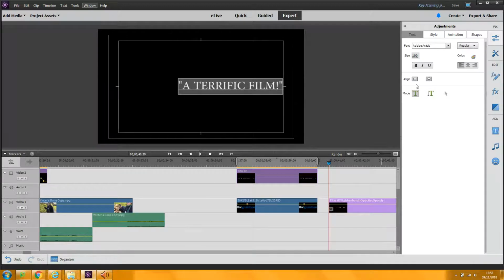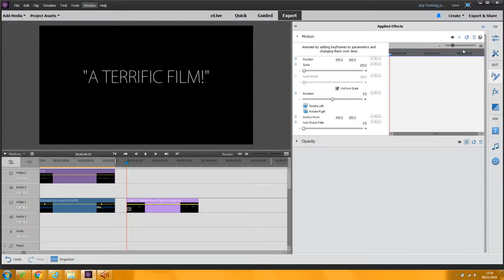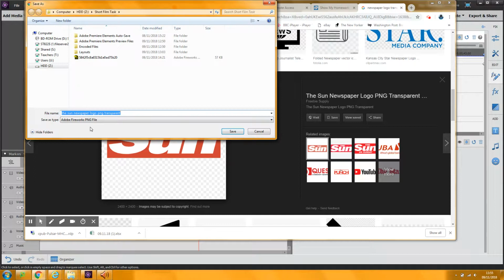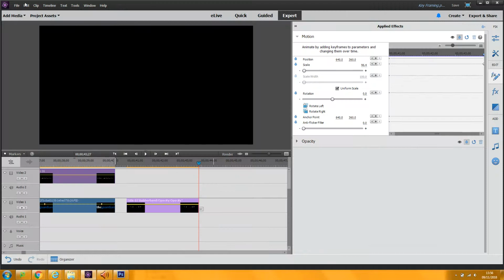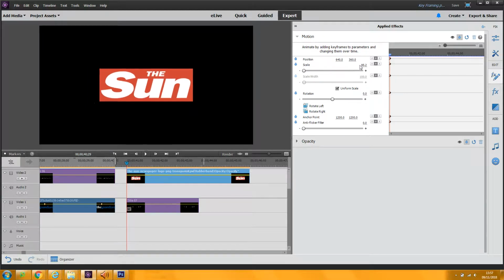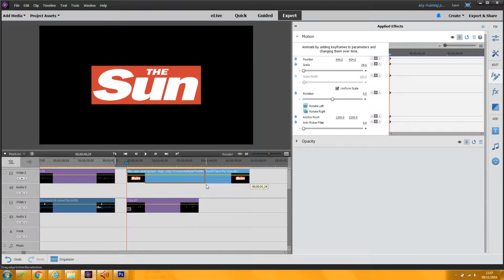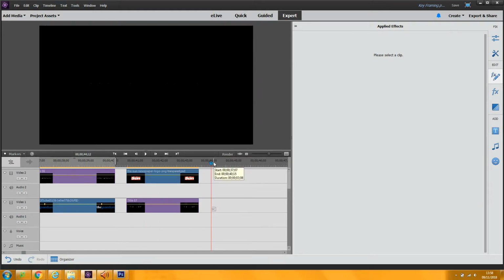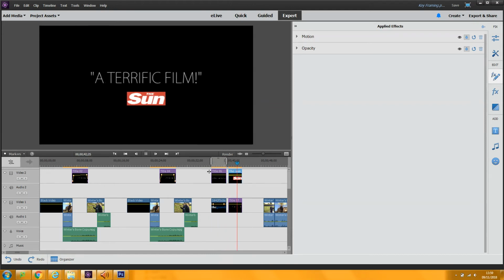Including a newspaper logo